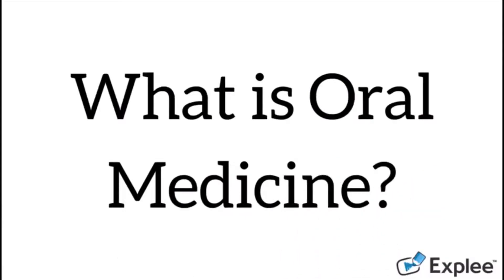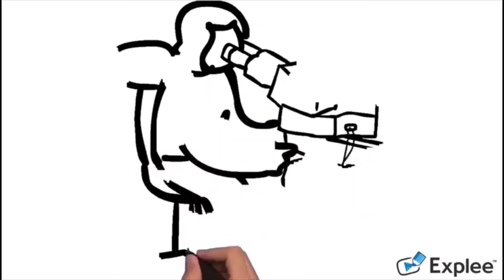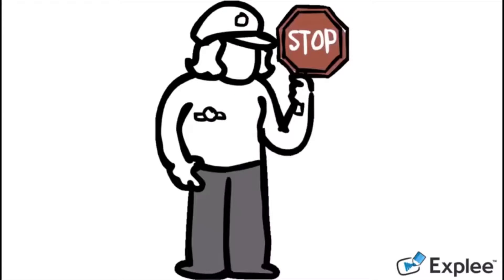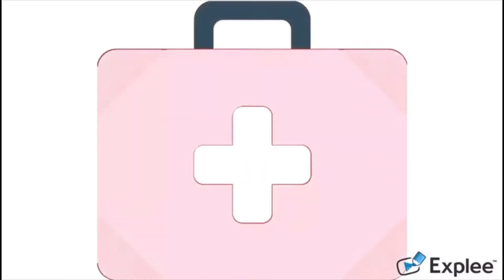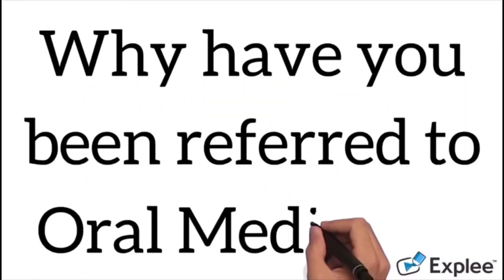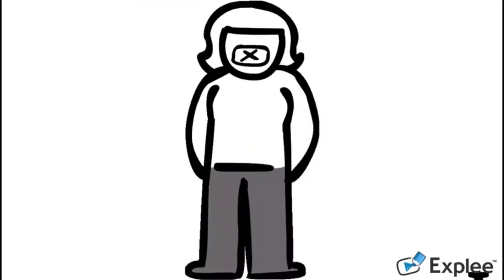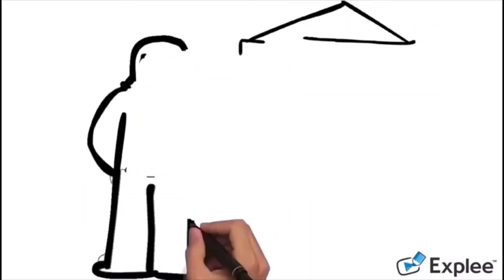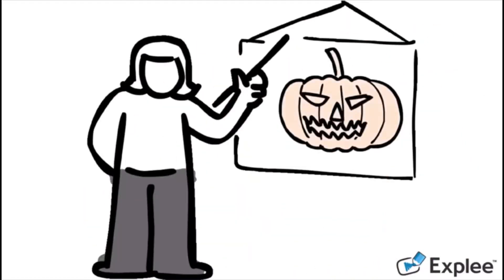What is Oral Medicine?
This short video explains what oral medicine is, and why you may have been referred to see an oral medicine specialist.